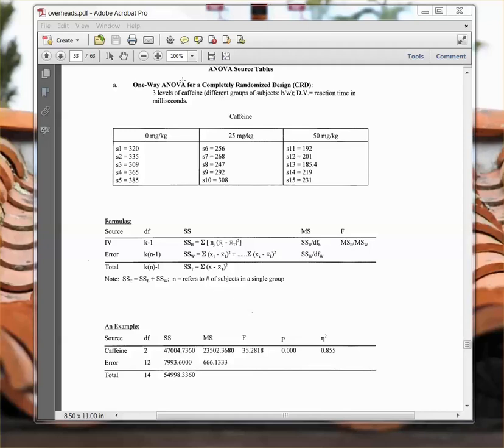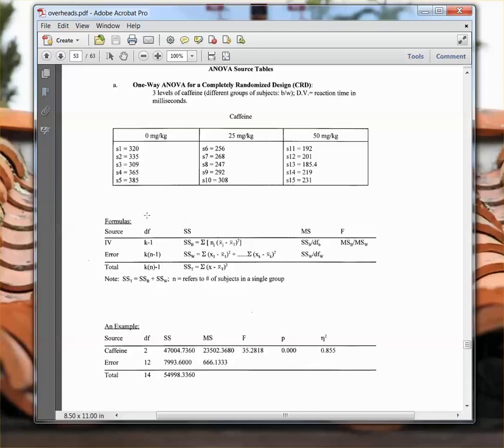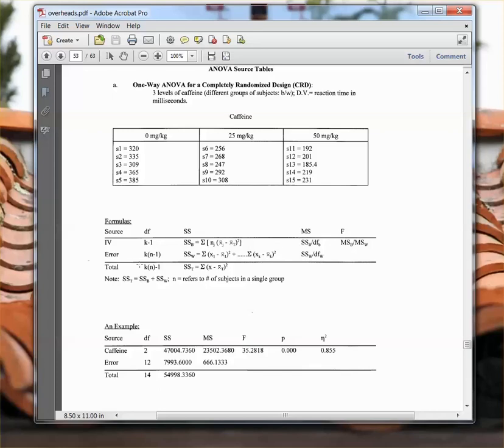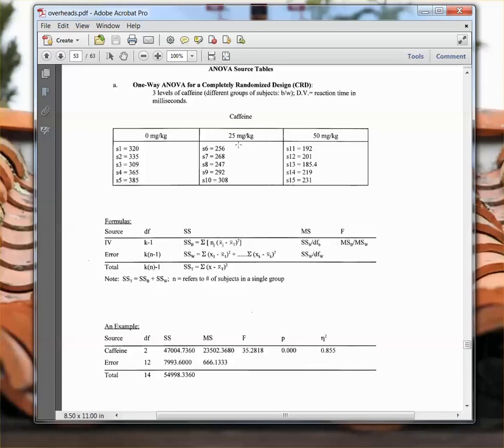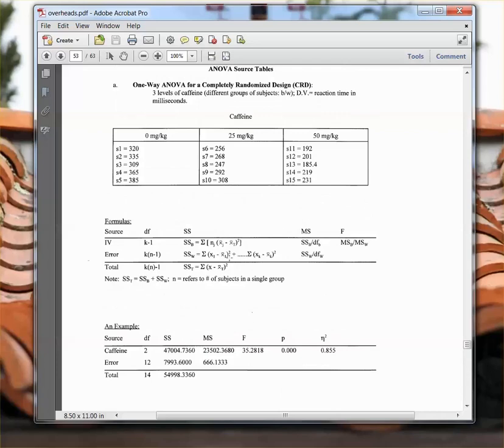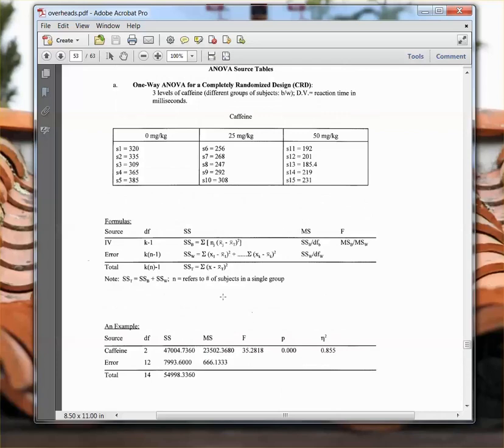PSY 203 Video 20 Source Table for Oneway ANOVA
Describes and explains a source table for the outcome of a oneway analysis of variance (f-test)